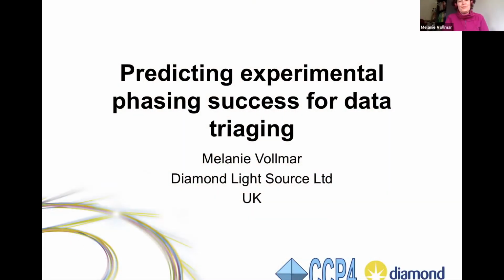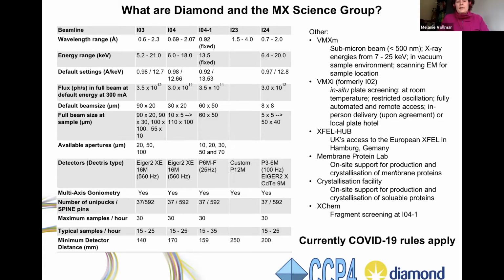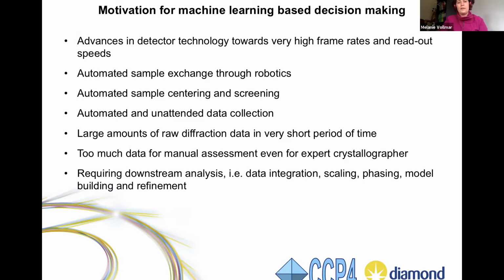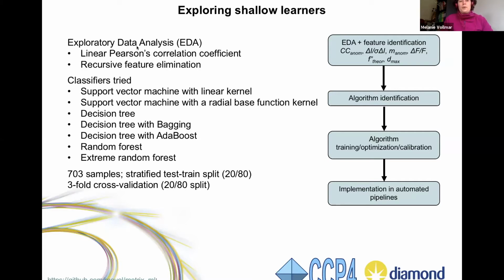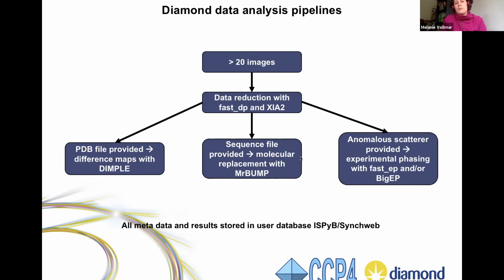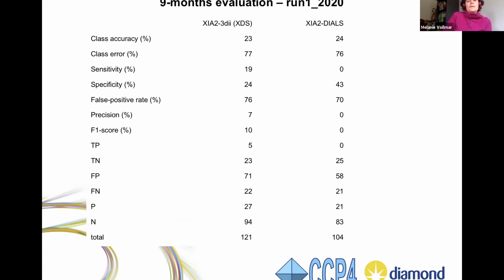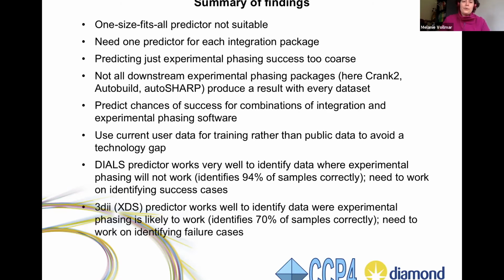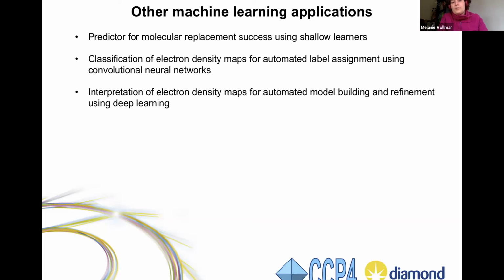AI4Proteins: ML applications 4 macro-molecular X-ray crystallography at Diamond – Dr Melanie Vollmar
This seminar forms part of the AI3SD Winter Seminar Series and is also the first in the AI3SD and RSC-CICAG AI4Proteins Series.

This video is the second talk in the first seminar of the series: AI4Proteins I.

Machine learning applications for macro-molecular X-ray crystallography at Diamond – Dr Melanie Vollmar

Abstract: Proteins are the core machinery in any living organism. Understanding their structure means understanding their function and the mechanism with which they carry out this function. In many diseases, the structure of a protein is altered through amino acid exchange usually as a result of mutations in the encoding DNA. The changes in the structure in turn alter the functions and mechanisms in proteins. Being able to understand these changes on an atomic level, offers the opportunity to design drugs to manipulate, regulate and control these proteins with the aim to reduce or even eliminate the effects they cause on an organism. X-ray crystallography, besides cryo-EM and NMR, is one of the methods with which a protein’s structure can be revealed to atomic level. Synchrotron facilities such as Diamond have made great investments over the last decade to push for automation and high-throughput. On the other hand, the large data amounts produced as a result, require a new thinking of how to automate data analysis in turn. As a proof-of-principal work, a machine learning (ML) based decision maker has been implemented into the automated data analysis pipelines at Diamond. The aim is, to explore ML based applications for decision making in the data analysis process to change the current threshold-based, brute-force system to one that offers more flexibility. This in turn will reduce the number of executed jobs but does not diminish the success rate and makes more efficient use of the limited, shared compute resources.

Bio: Melanie Vollmar is a postdoctoral researcher within the macromolecular X-ray (MX) crystallography village at Diamond Light Source, the UK’s national synchrotron. Her work focuses on using the vast amounts of user data produced at the facility to develop machine learning-based decision-making tools for application in the automated data analysis pipelines. Melanie has a background in structural biology looking at membrane proteins during her PhD at the University of Düsseldorf, Germany, and working in a high-throughput environment at the Structural Genomics Consortium (SGC) at the University of Oxford.